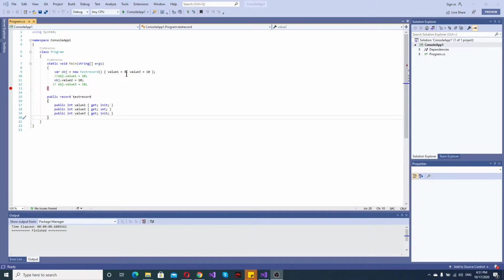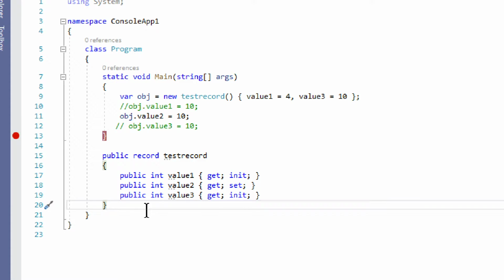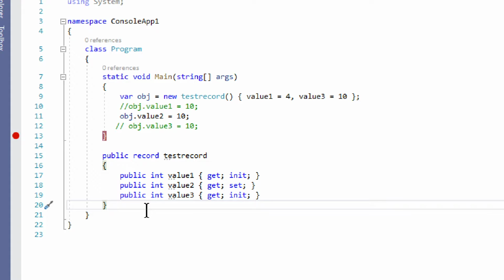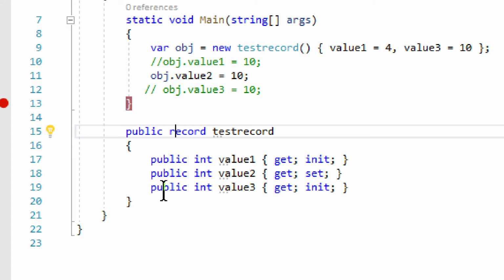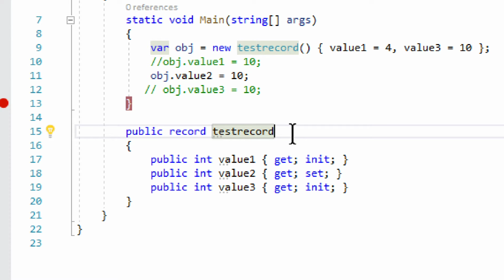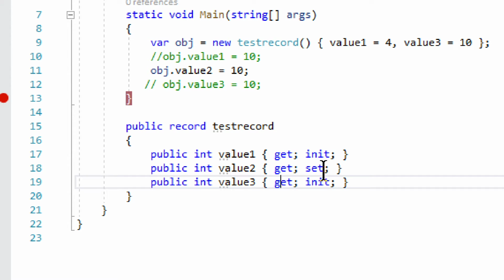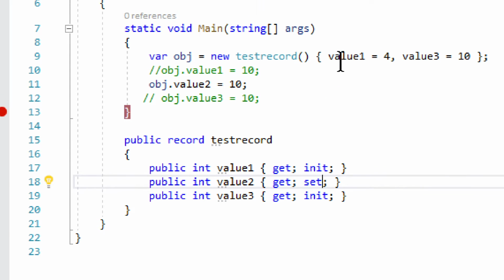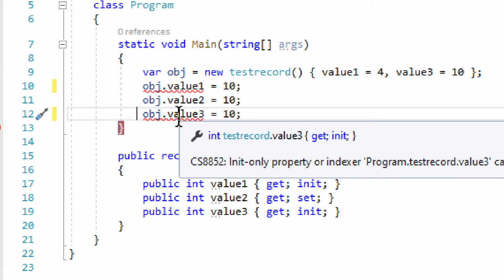How to use Record type in C# 9.0 .NET 5